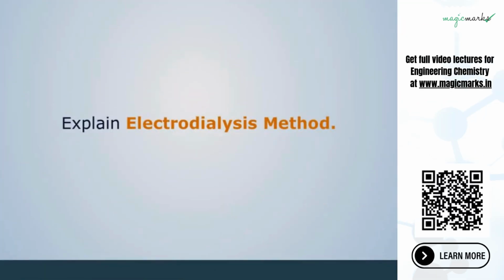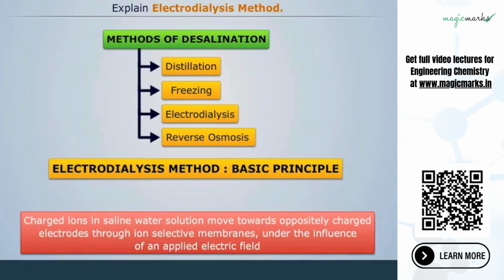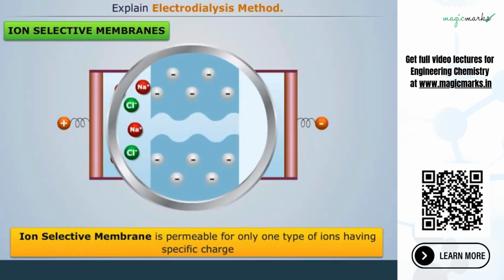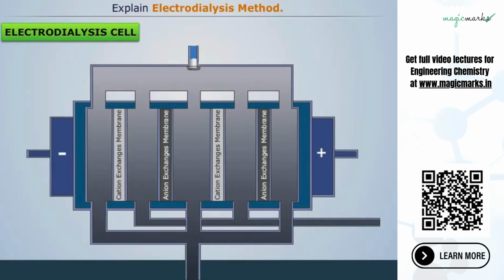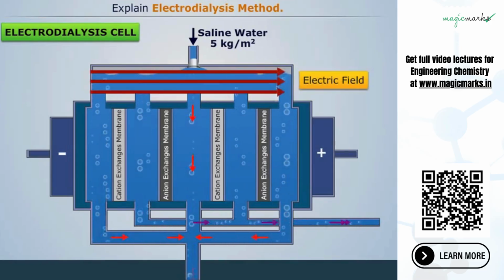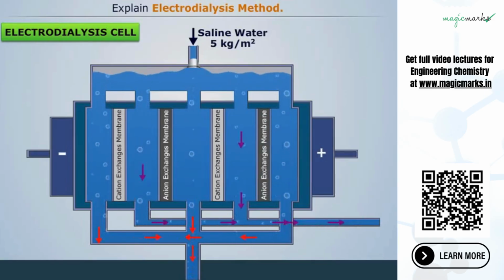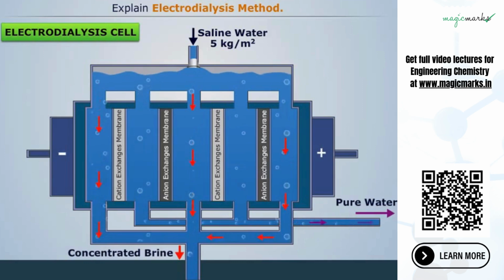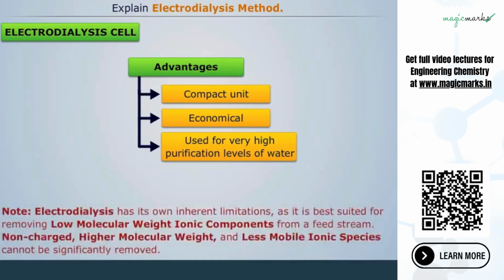What Is the Electrodialysis Method? | Engineering Chemistry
In this video, we explain the Electrodialysis Method in a simple and exam-oriented way as part of Engineering Chemistry.

🔬 You’ll learn:
What is Electrodialysis?
Principle of Electrodialysis
Working process using ion-exchange membranes
Advantages and limitations
Applications in water treatment

This topic is important for engineering exams and university syllabi, and is explained in an easy-to-understand manner.